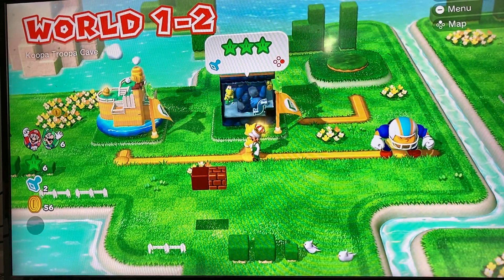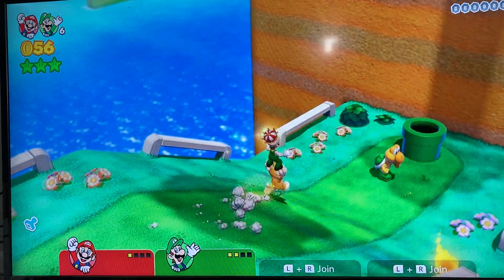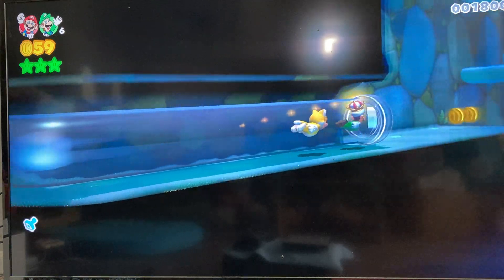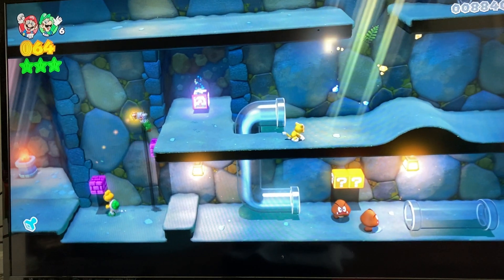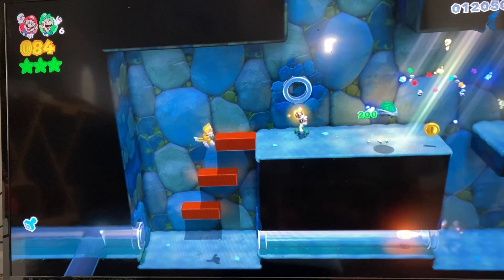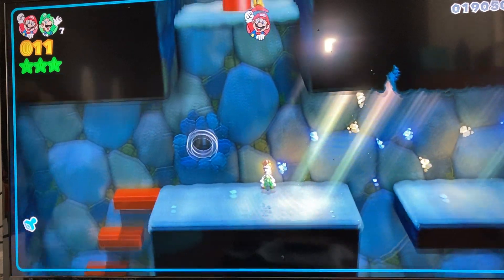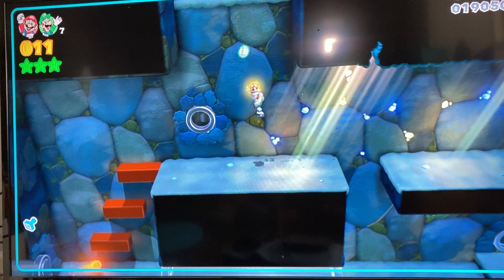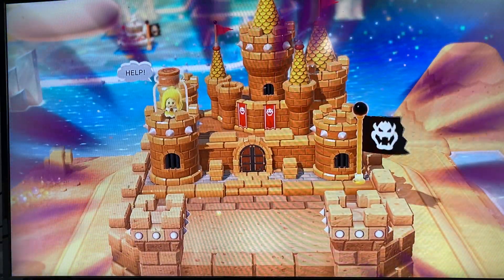Super Mario 3D World: Secret Warp 1-2 (Nintendo Switch version)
In this video there is a secret warp in 1-2 in Super Mario 3D World, this leads to World 2 in Super Mario 3D World.